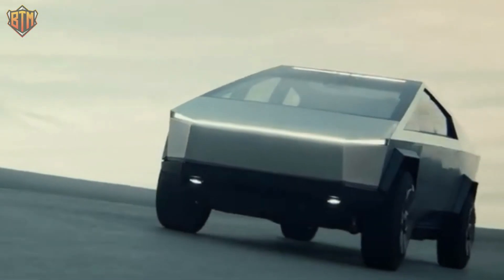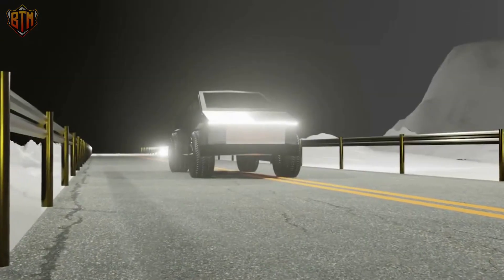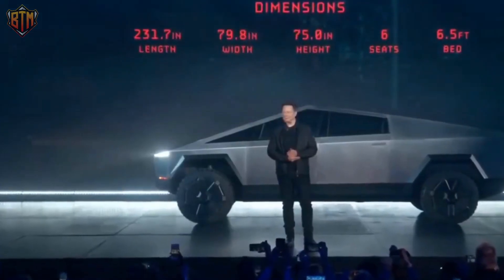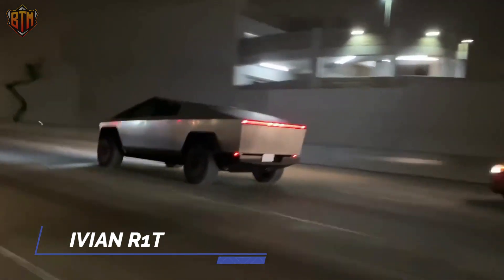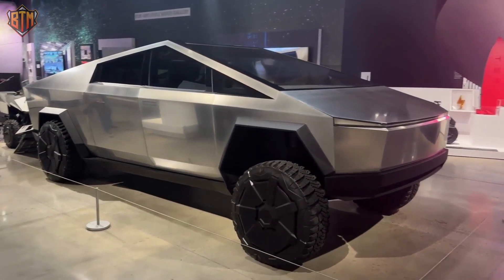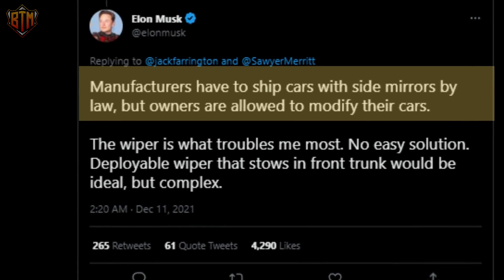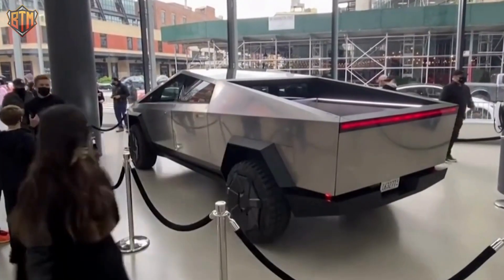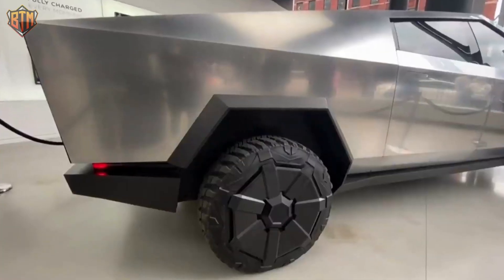Inside Tesla's NEW $7 Billion Cybertruck Factory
Let's take a look at the new Tesla Cybertruck factory and how the company is planning on producing their brand you pick up truck. Elon Musk is reinventing the concept of trucks by completely changing the design.